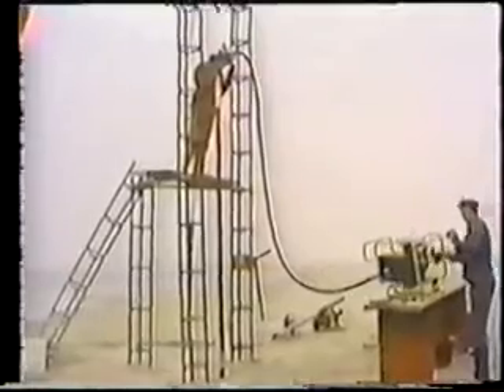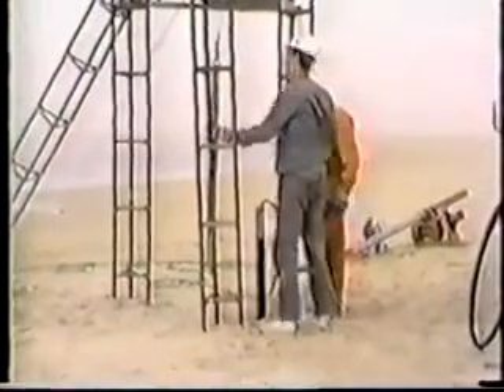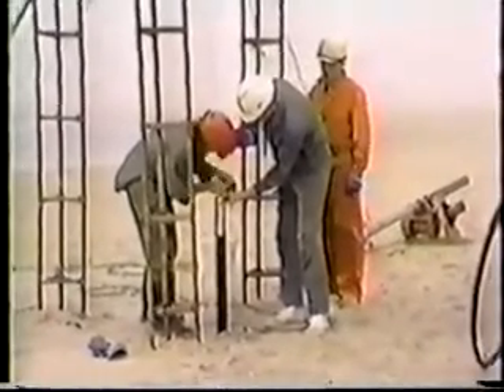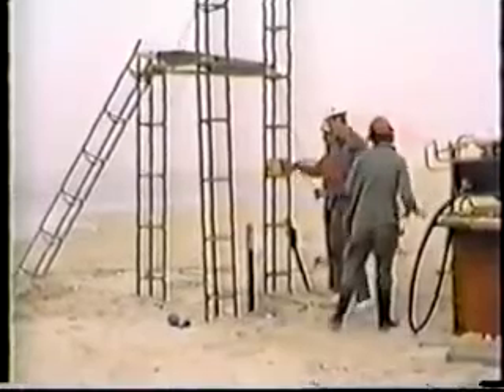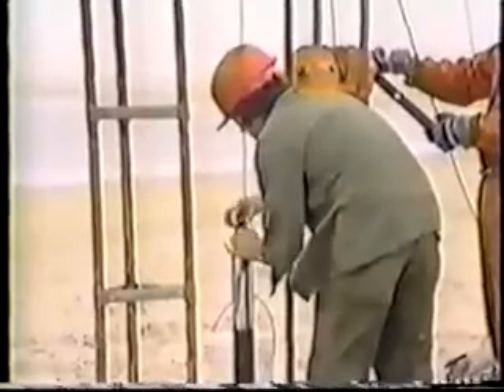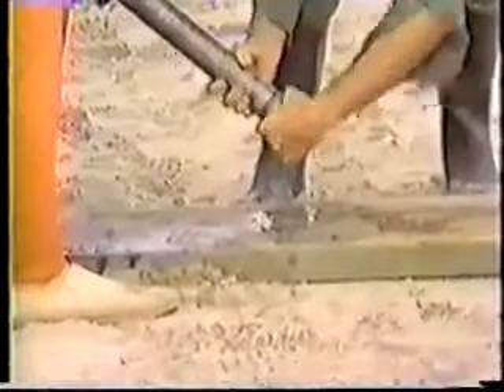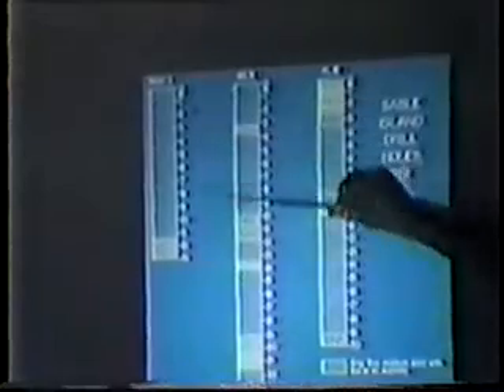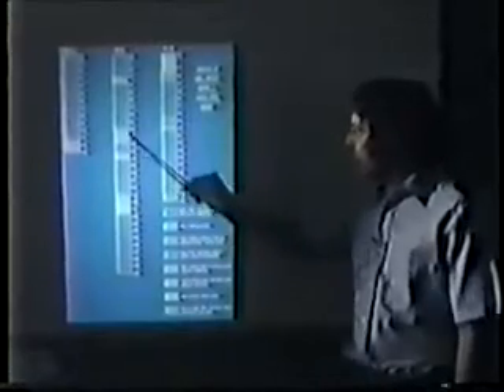Sable Island 2 www vibracorer.com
An example of the original WINK Vibracore drill in operation from the 1980s.  Sable Island (part 2.)